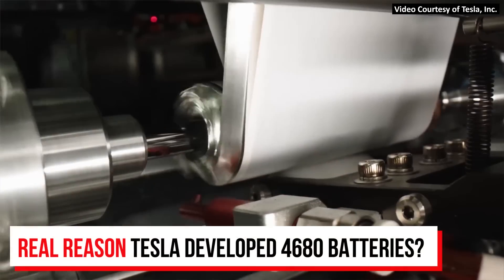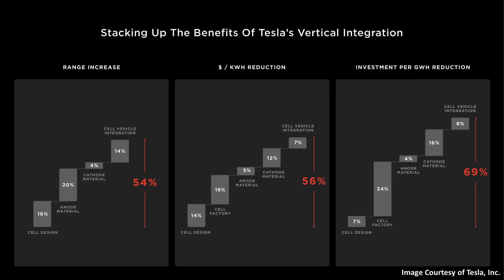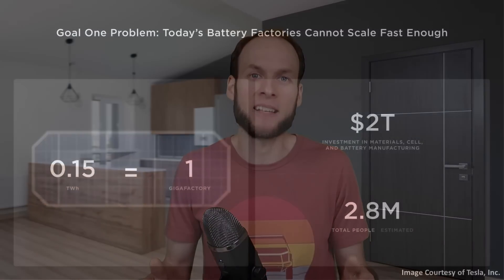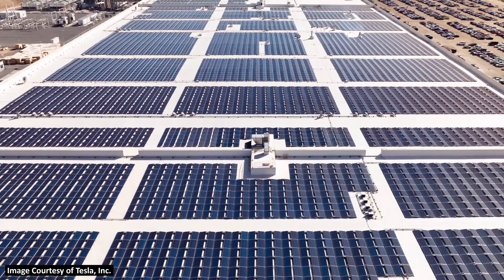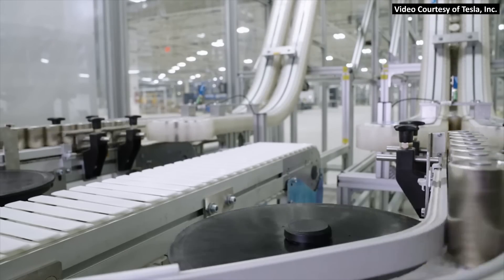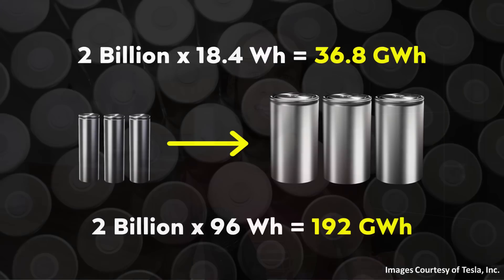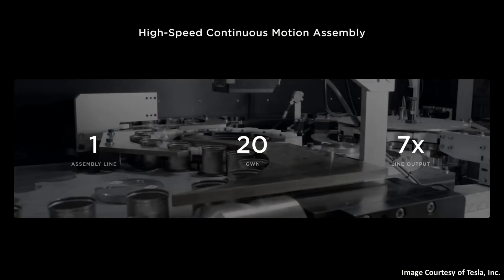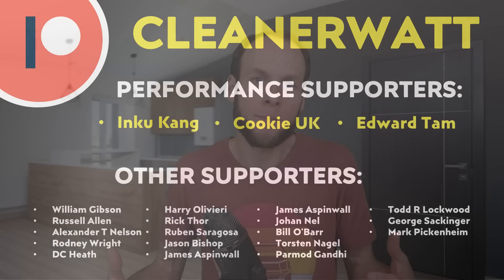Tesla's Future Depends on this Battery Tech!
Tesla has big goals and ambitions for the future, and they are trying to make a big impact on the world by accelerating our transition to sustainable energy. Unfortunately, previous battery technology will not get us there fast enough... but Tesla has a plan! In this video I discuss the REAL REASON Tesla developed the 4680 battery (it’s really not about cost) and why this is the KEY to Tesla’s future.

Support Cleanerwatt:

1.

Image & Video Clip Sources:

1. Tesla Images & Videos Courtesy of Tesla,  Inc. (where noted in video)

NOTE: All of the content found in this video is based on my own research and should NOT be regarded as financial advice. I am not a financial advisor, and this is NOT in any way a recommendation or offer to buy or sell securities. While the information in this video is believed to be accurate at the time of recording, no guarantees are being made about the accuracy of the information presented in the video. As of the recording of this video, I am NOT invested in Tesla, nor Panasonic stock or securities, nor any other company mentioned in this video.